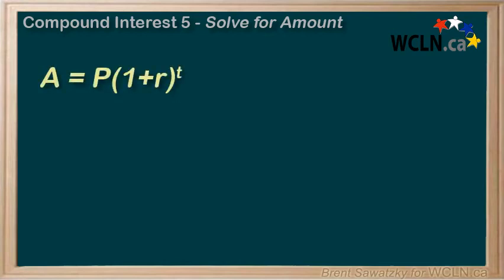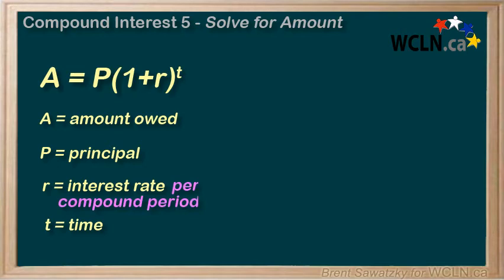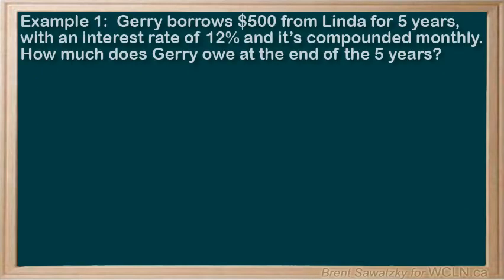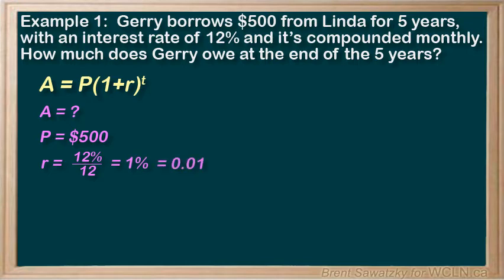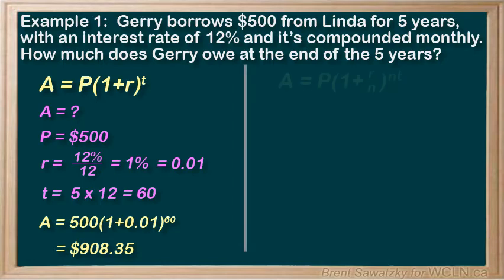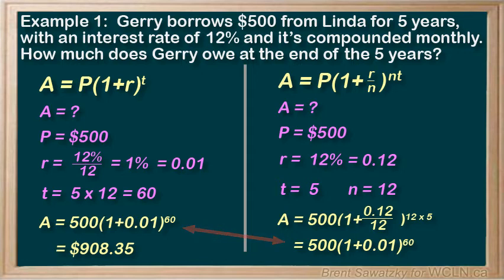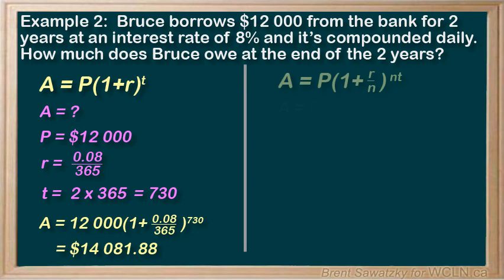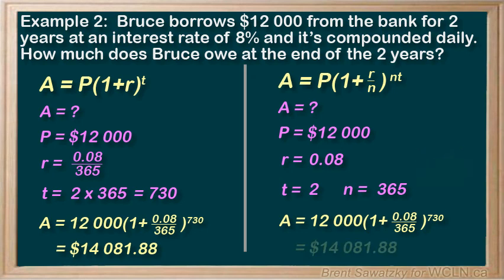WCLN - Compound Interest 5 - Solving for A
Using the compound interest formula to solve for the total amount owed at the end of a loan period.